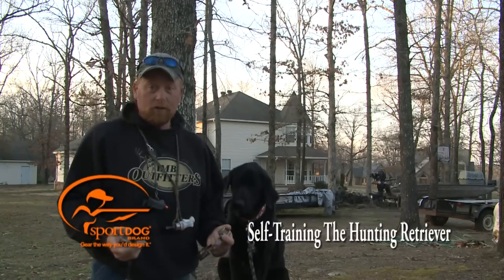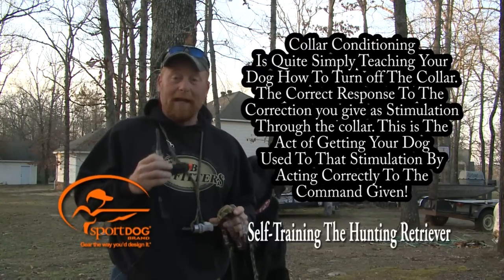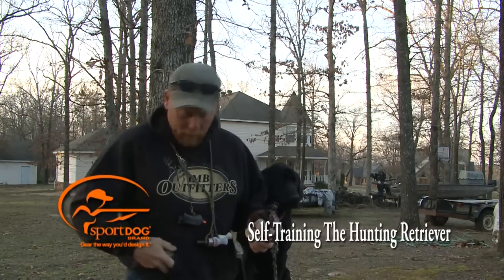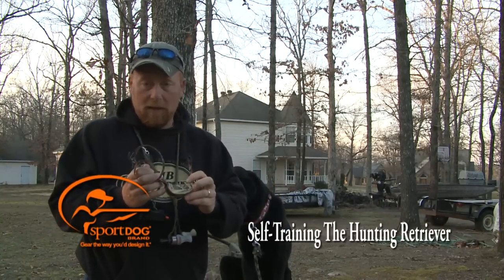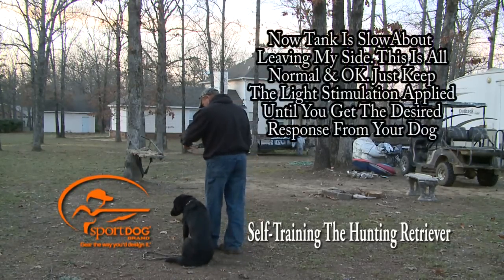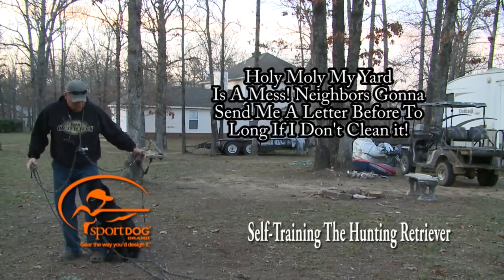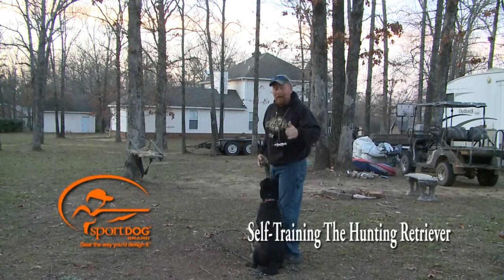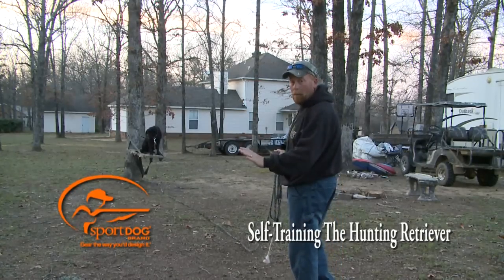Vid 7 Collar Conditioning To Place & Here While Whistle Training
Tank is doing great! In this video we learn how to collar condition a dog and keep him from bolting as well as training on the whistle. Collar Conditioning is the process of teaching your dog how to turn the stimulation off when given a command. It's that simple.